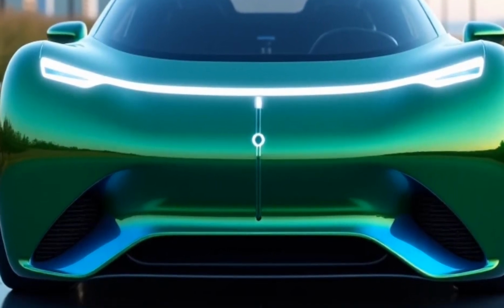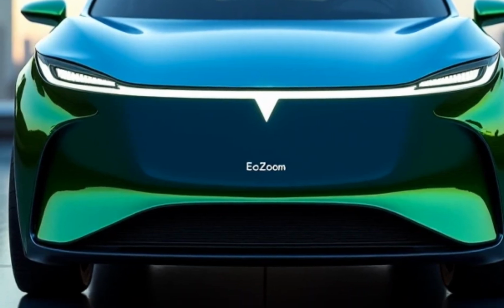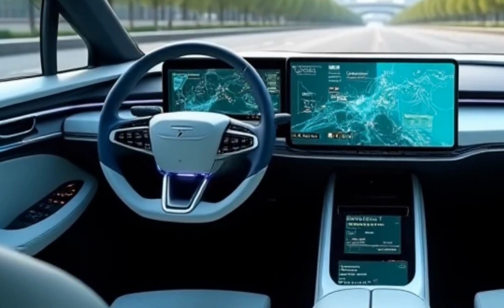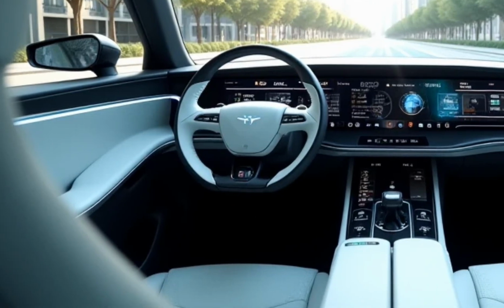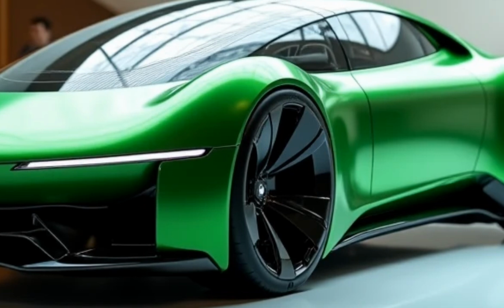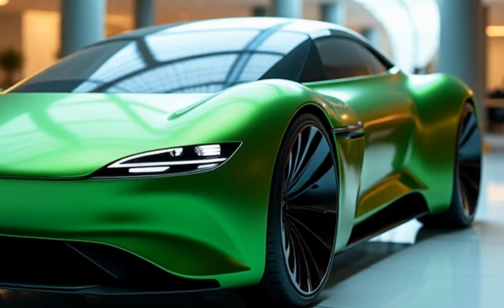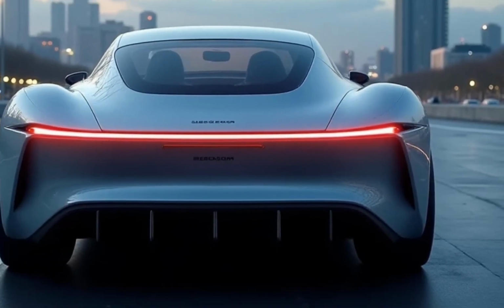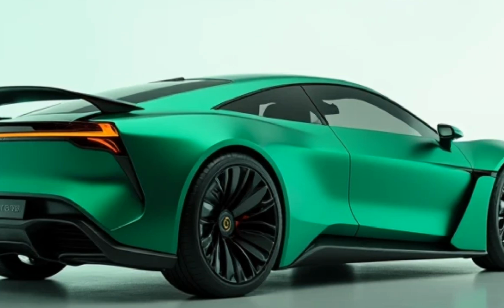EcoZoom 2025: The Future of Green Mobility"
*Description*
 EcoZoom 2025 is revolutionizing the automotive industry with its cutting-edge electric vehicle, offering a perfect blend of sustainability, innovation, and performance. Designed for eco-conscious drivers, this futuristic car delivers zero-emission driving, smart technology, and impressive efficiency, setting new standards for green mobility.
*Hashtags*
*Keywords*
 EcoZoom electric car, 2025 EV models, sustainable transportation, green mobility, next-gen electric vehicles.